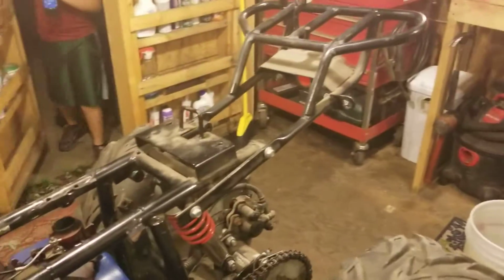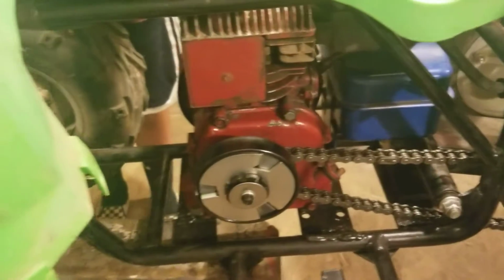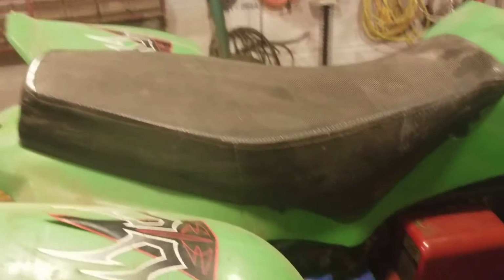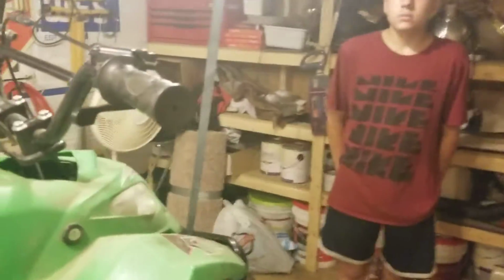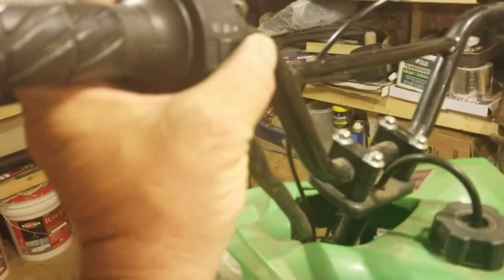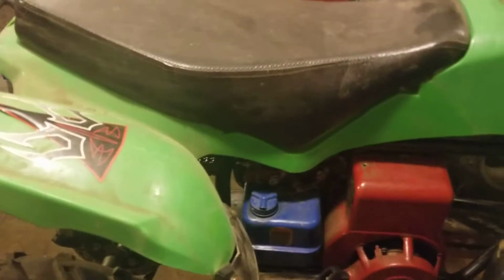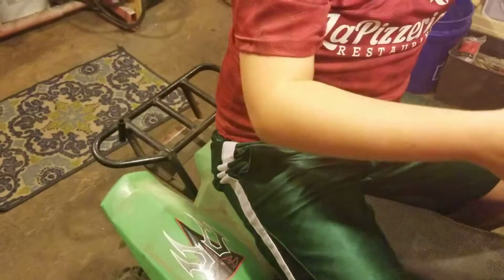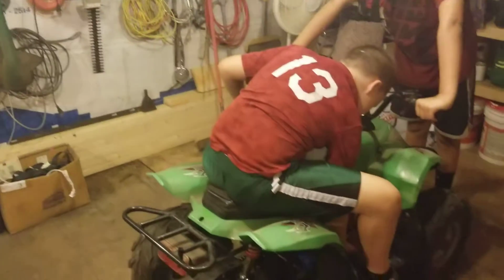5 dollar ATV is done LETS GO RIDE